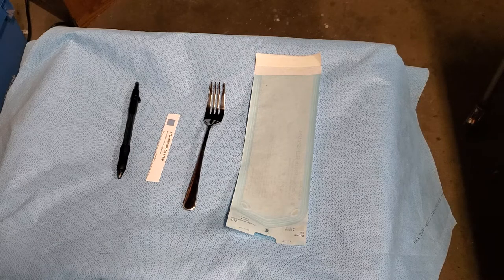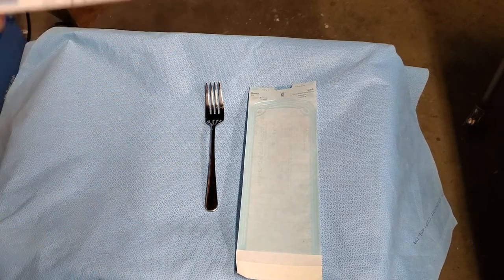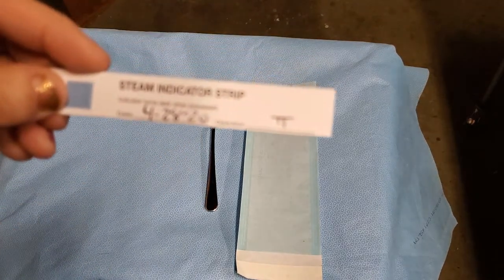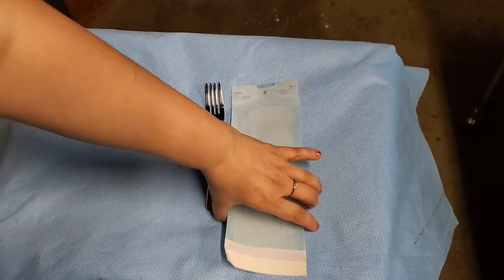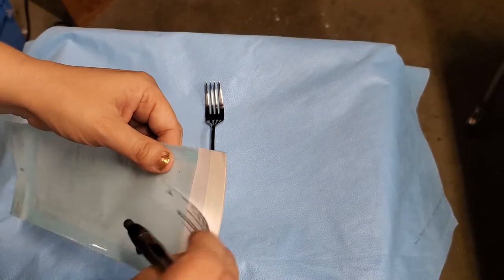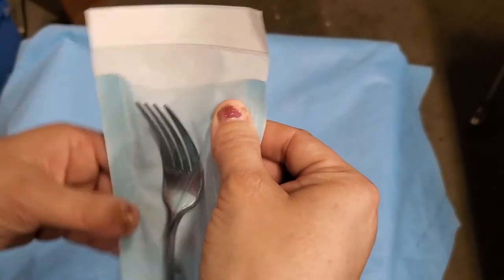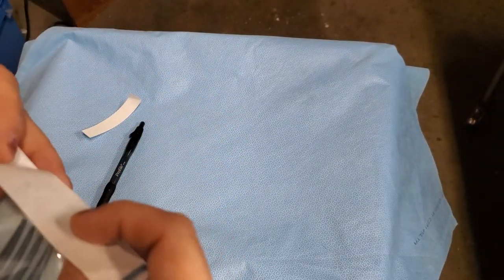Pouch Prep for Sterilization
Steb by step guide on preparing your instruments for sterilization using an autoclave pouch.